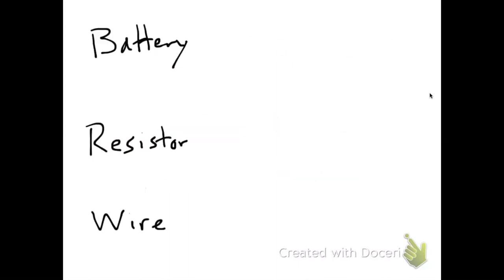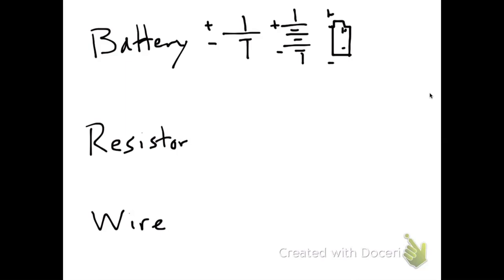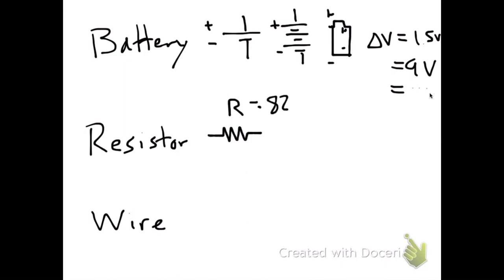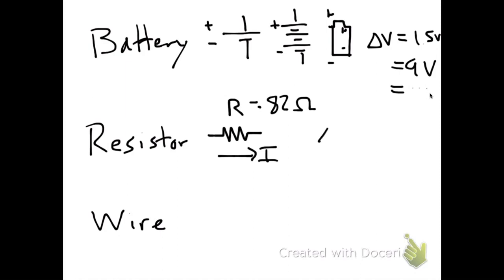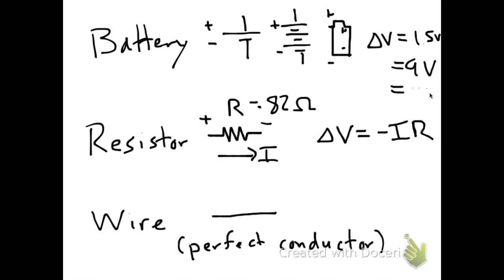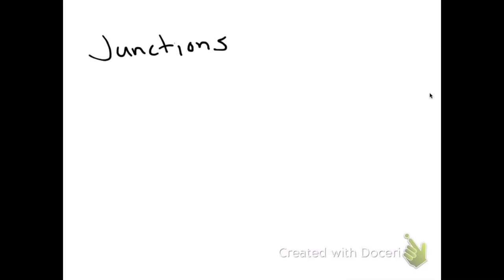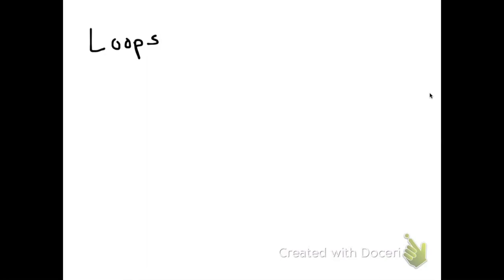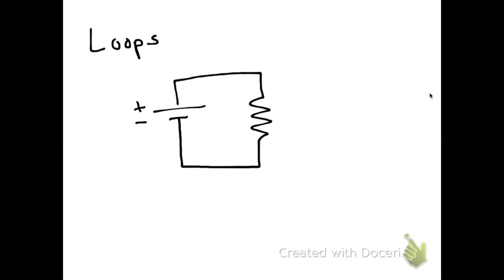PHYS 186 Lec 16 - Circuit Diagrams